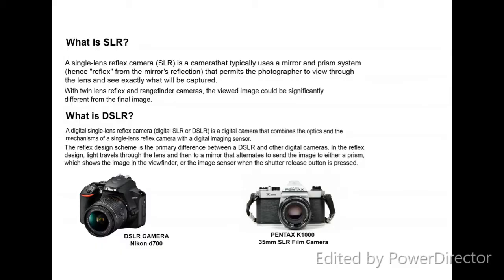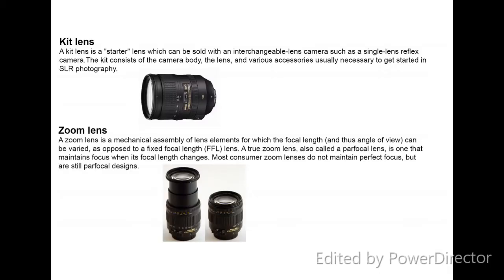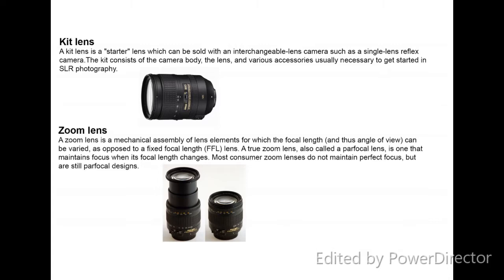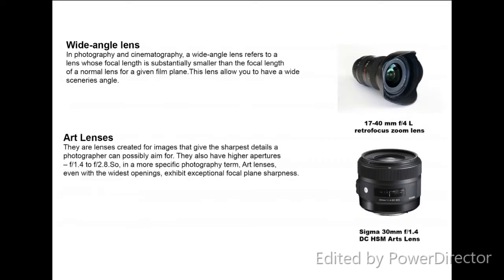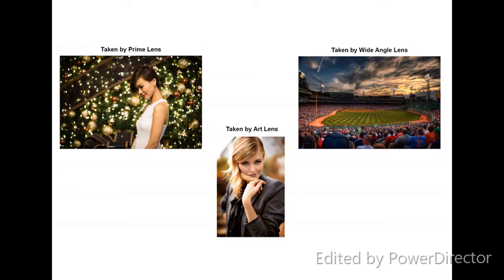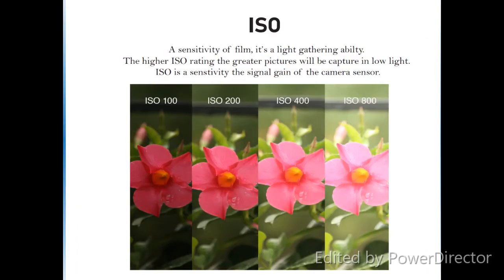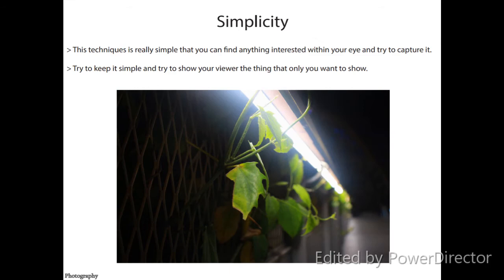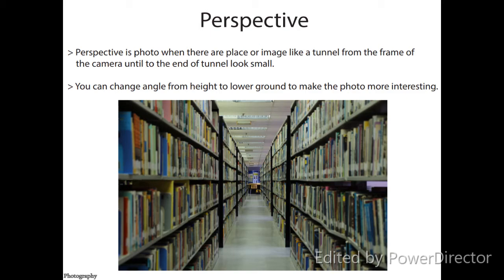Photography Section 1 (DMA235) - Photography (DGD201010)